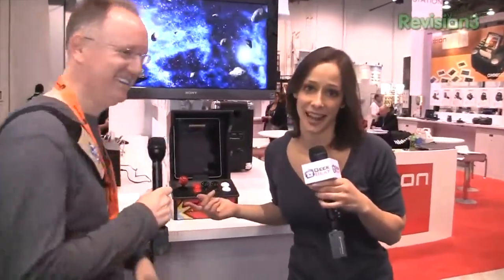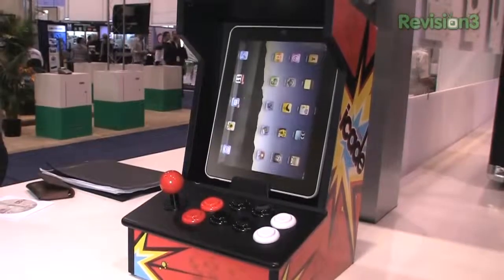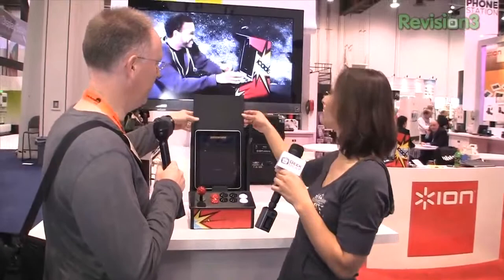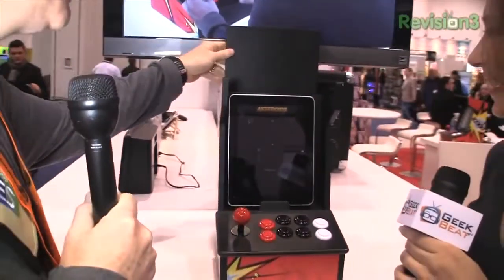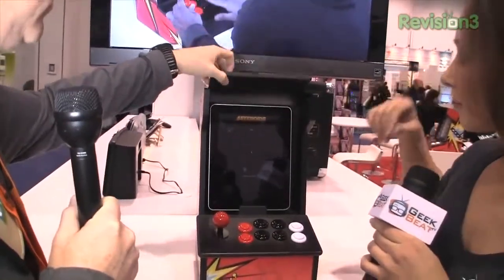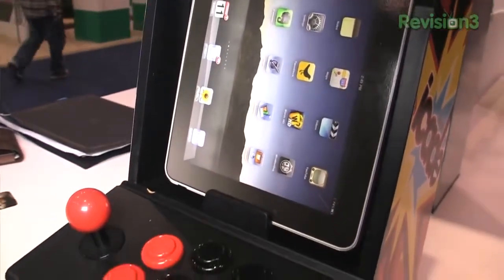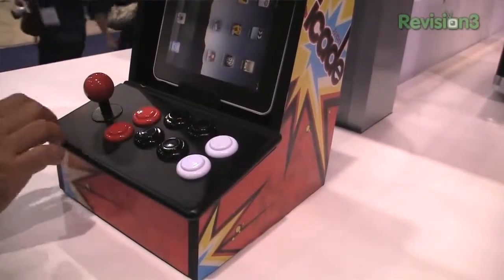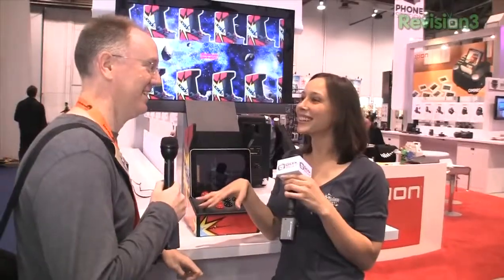Geek Beat Archives Ion iCade CES 2011